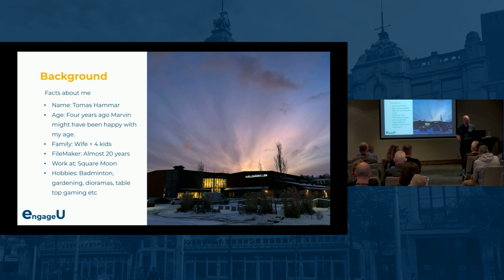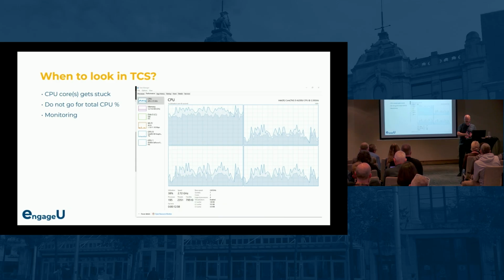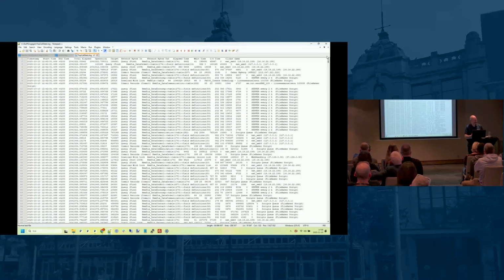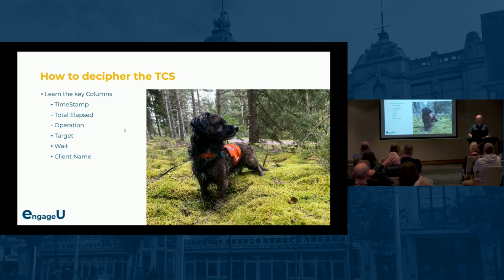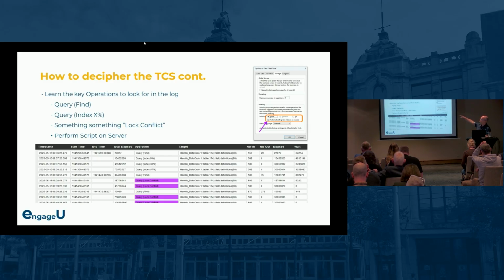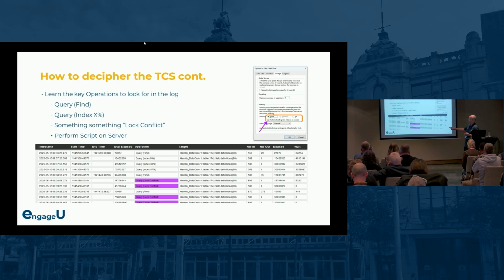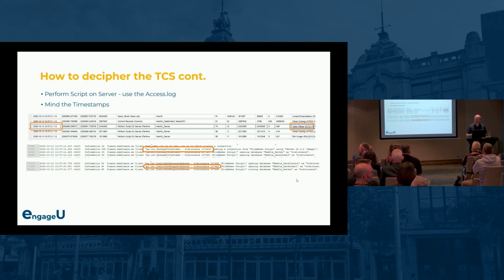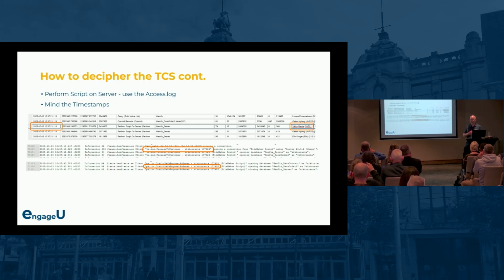Tomas Hammar - Why are my users complaining about my big beautiful, (but really sluggish) solution?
Why are my users complaining about my big beautiful, (but really sluggish) solution? - A dive into TopCallStats might give you the answers you need!

Depending on your commitment to a customer you either have a regular look at performance on your solution or you will just look at the performance when the customer complains. In both cases TopCallStats is a good tool. Key here is to find heavy queries, lockups or specific clients to get a hunch or even a smoking gun of what the issue might be.

A walkthrough on how to use TopCallStats log to find parts of your system with performance issues.
- What does TCS actually log for us?
- When to look at TCS.
- What to look for in TCS.
- How to decipher the TCS.

This session is not aimed at a specific knowledge level. It will briefly cover some basics and also decend into the depths of perfomance.